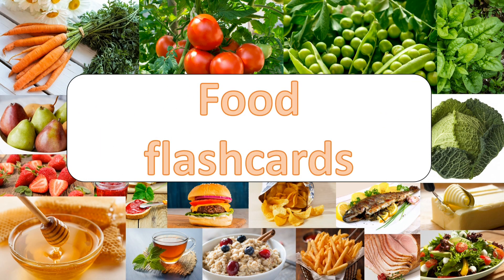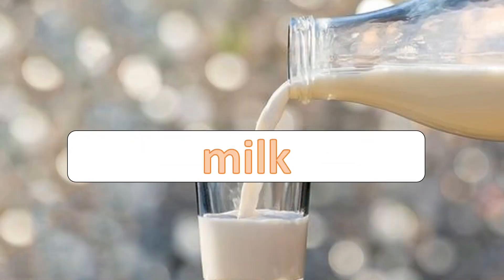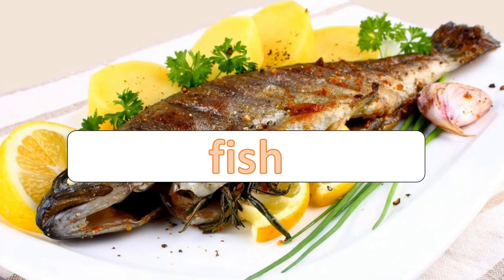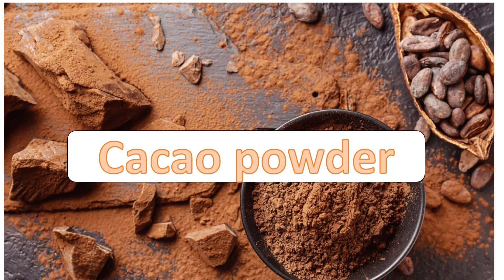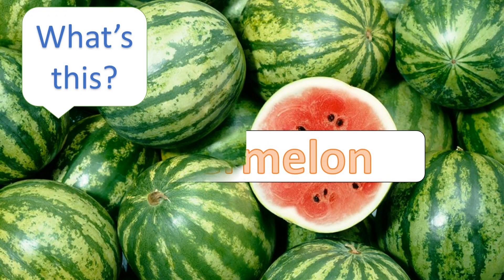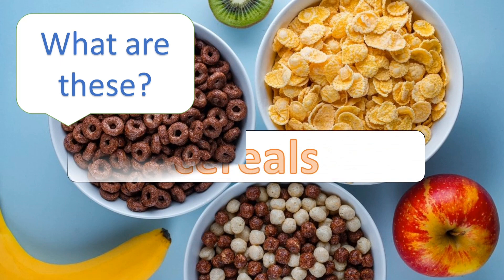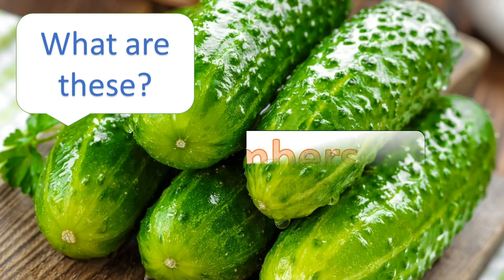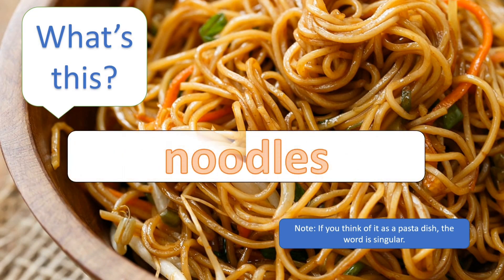Food flashcards. VOCABULARY (1)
Words:
0:06 Carrots 🥕
0:10 tomatoes 🍅
0:16 peas
0:21 spinach
0:26 strawberries 🍓
0:32 pears 🍐
0:37 watermelon 🍉,
0:41 cabbage
0:46 cherries 🍒
0:51 sugar
0:56 honey 🍯
1:01 jam
1:07 butter
1:11 milk 🥛
1:16 tea 🍵
1:23 cornflakes
1:27 cheese 🧀
1:32 bacon 🥓 and eggs 🥚
1:37 crisps
1:42 chips 🍟
1:47 cereals 🥣 or bowls of cereal 🥣 (U/C)
1:52 oatmeal 🥣
1:57 toast
 2:02 salad 🥗
 2:07 cacao
 2:13 hamburger 🍔
 2:17 yogurt
 2:22 candy 🍬
 2:28 fish 🐟
2:32 ice-cream
2:38 ham
2:43 bread 🥪
 2:49 lettuce
 2:53 parsley
 2:56 onions
3:02 cucumbers 🥒
3:07 avocado 🥑
 3:11 melon 🍈
 3:16 black pepper
 3:21 water 💦
 3:27 oil
 3:32 peanuts 🥜
 3:37 biscuits 🍪
 3:42 cacao powder
 3:47 sweets
 3:52 strudel
 3:57 mushrooms 🍄
 4:02 meat 🥩
 4:07 pasta
 4:12 noodles
4:18 REVISION 🥕 🍅